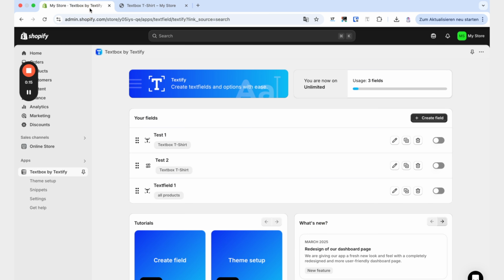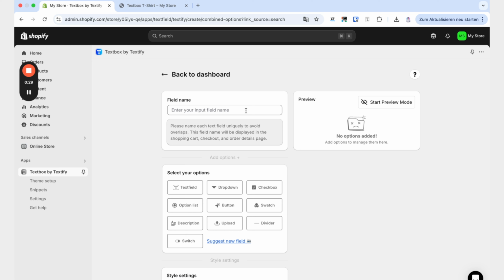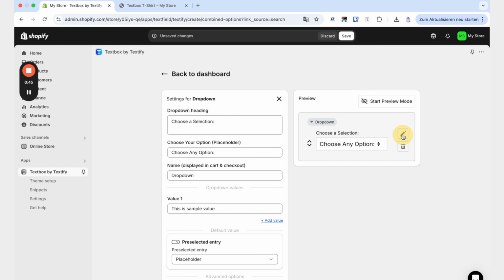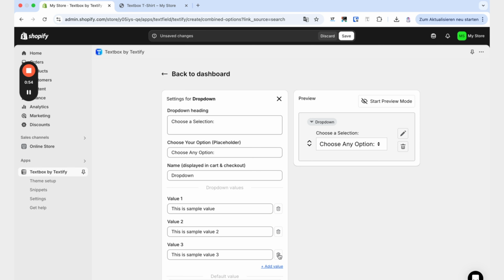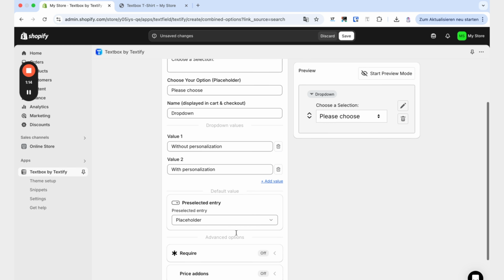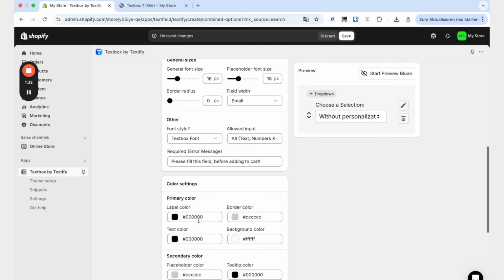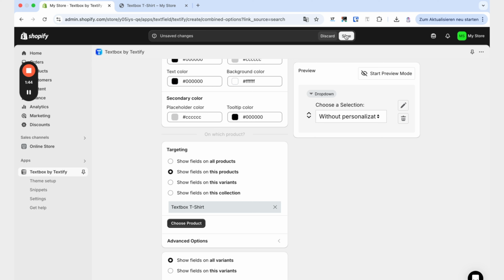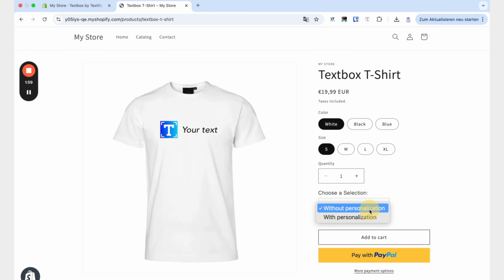Create a dropdown – Textify Tutorial: textbox, textfield and product options for Shopify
Learn how to create a custom dropdown menu for your Shopify product page using the Textify app – perfect for variants, choices, or add-ons.